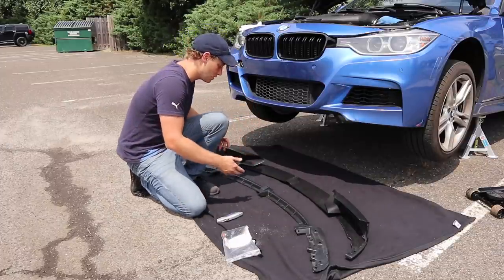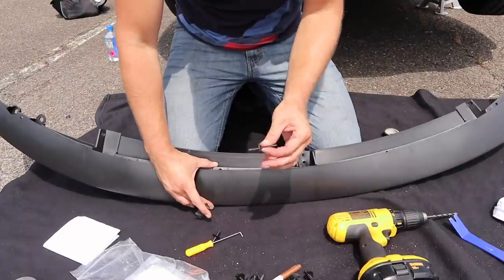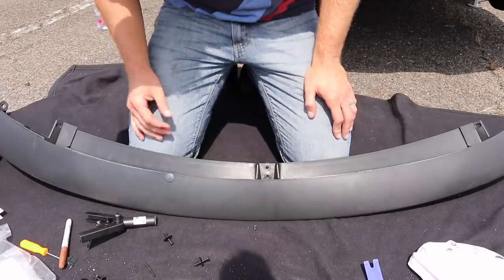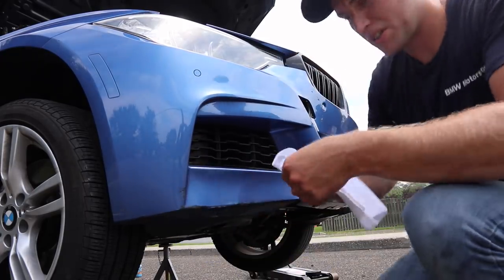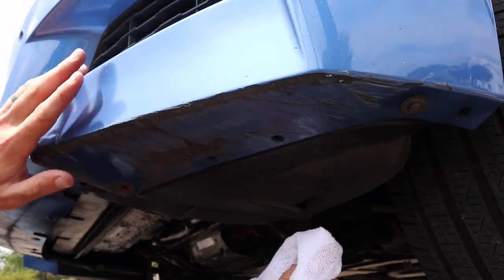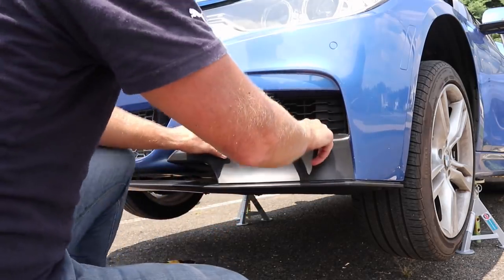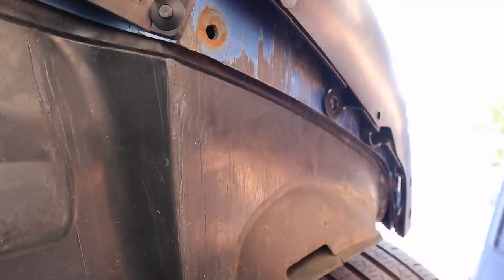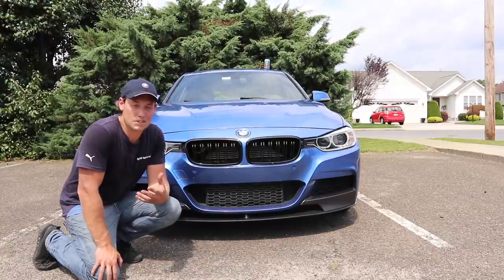F30 M Sport Style Lip Installation 2013 335i with Sport Front Bumper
Hi Everyone,

Today, we're installing an M Sport Style Front Lip from Perpetual Racing Online on a 2013 BMW 335i with the Sport front bumper you'll see in the video, my front bumper is in terrible shape, so this video should be helpful if your bumper is brand new... or is a wreck!

Interested in one for your car?

Prefer it in Carbon Fiber?

Plastic Rivet Setter
Nylon Blind Rivets
Expanding Retainer
Trim Tools
Gorilla Heavy Duty Mounting Tape

If you’re interested in a professional installation by Kies Motorsports, please

ALSO, Scroll Down ⬇️ for:

     🏎 BRYAN’s BUILD
     🌎 And More!

Bryan

Bryan Kiefer
President
Kies Motorsports, LLC
Hammonton, NJ

BRYAN’s BUILD 👇🏼👇🏼